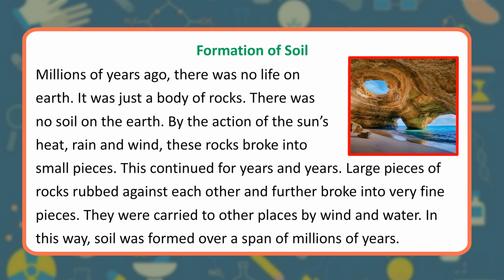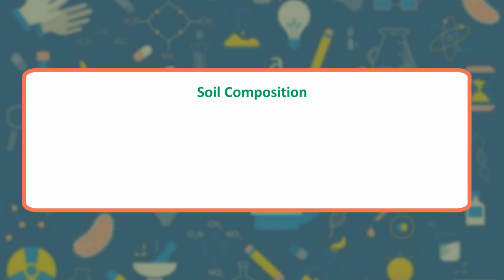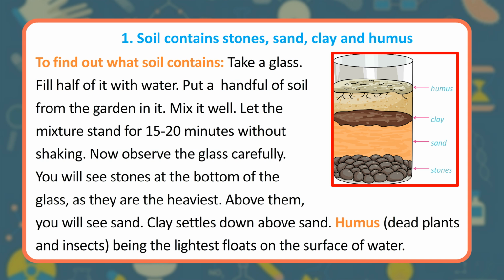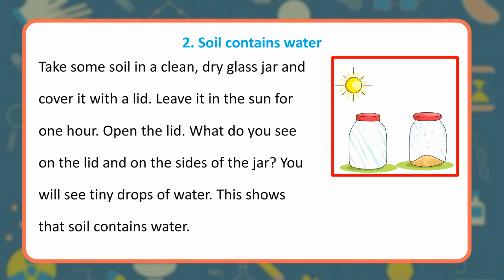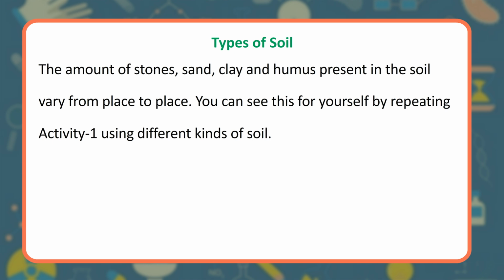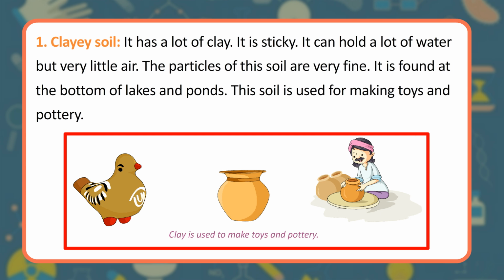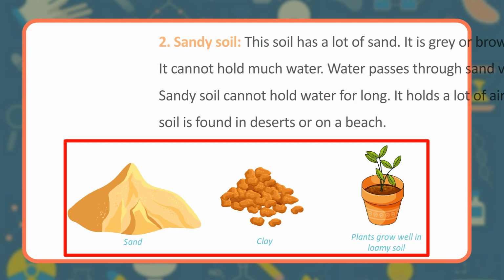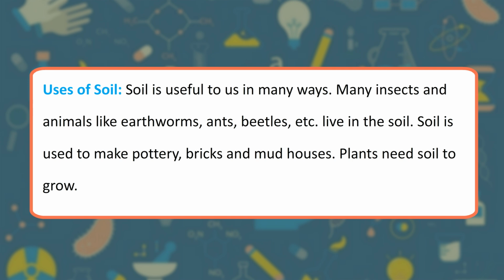Chapter-7 || Science Class-3 || Friends Publication